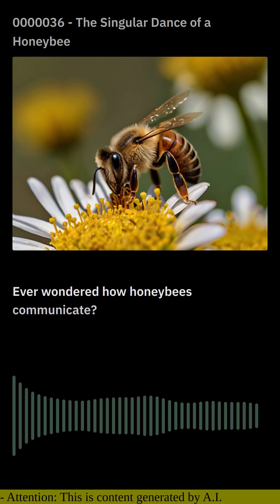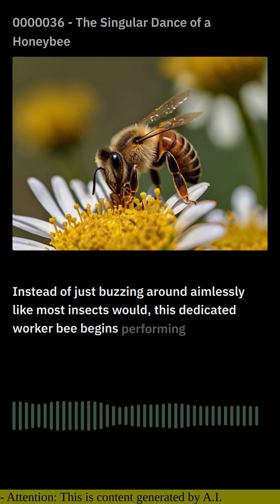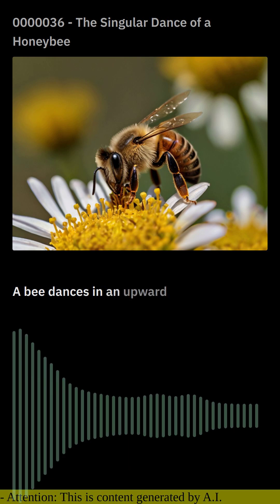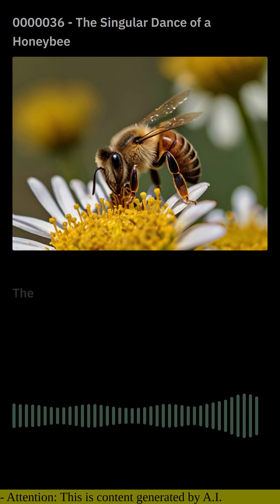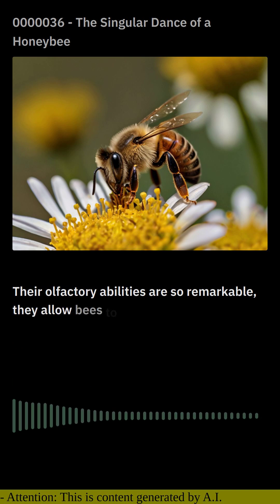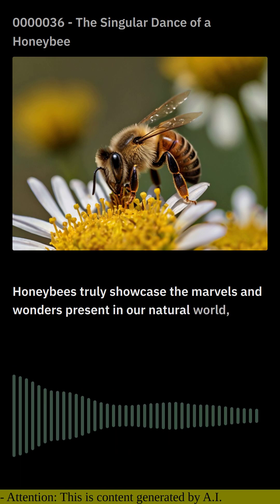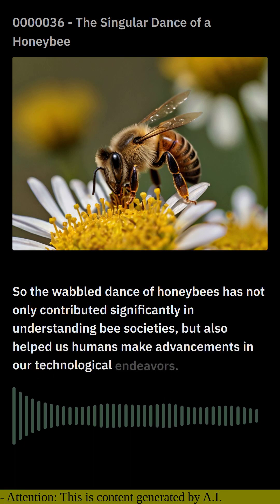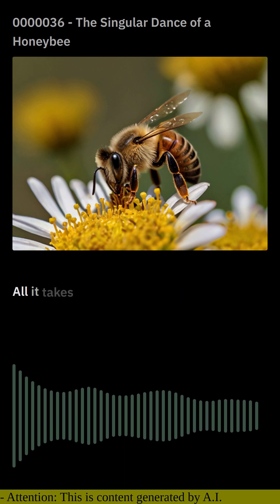0000036 - The Singular Dance of a Honeybee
Ever wondered how honeybees communicate? Well, prepare to be amazed by one fascinating aspect of their daily life - the waggle dance! This is no ordinary dance; it's an extraordinary method that these buzzing creatures use to share information about food sources with their fellow hive members.

The waggle dance occurs in a vertical comb inside the bee's hive, where a forager bee discovers a new source of nectar or pollen. As she returns to her home, instead of just buzzing around aimlessly like most insects would, this dedicated worker bee begins performing an intricate dance on the vertical surface in front of other bees waiting in line.

Now you might think it's a random movement with no purpose, but believe me - it has everything to do with communicating precise information. The duration and angle of each waggle run (back-and-forth movements) represent distance and direction relative to the hive. A longer dance indicates farther away food source while a shorter one means closer proximity.

But what about orientation? Well, this is where things get even more interesting. The bee dances in an upward direction if the target resource lies on their current location's 'sunny side'. If it sits opposite to that sunny side (the hive's shadow), she waggles diagonally downwards instead. This clever trick helps other foragers pinpoint exactly where to go, regardless of whether they are in the morning or evening!

So there you have it – a single unique fact about bees and their secret dance language that ensures their colony thrives together efficiently. Who knew these tiny insects were such advanced creatures with complex social structures? The next time you see a honeybee buzzing around, remember to appreciate this incredible natural communication system hidden within the waggle of its wings!

Now, let's dive into another equally fascinating fact about these industrious insects. Honeybees have an astonishing sense of smell that plays a critical role in their survival. They can differentiate between thousands of different odors and even detect the subtle scent differences among flowers just by sniffing!

Their olfactory abilities are so remarkable, they allow bees to determine which flowers contain nectar based on specific floral chemicals called volatile organic compounds (VOCs). Through this process of 'floral recognition', forager bees can communicate the location and quality of a food source with their hive-mates using pheromones, essentially conveying detailed information through scent!

In summary, these incredible creatures are equipped not only with a unique communication system but also an unparalleled sense of smell. Honeybees truly showcase the marvels and wonders present in our natural world, reminding us that there is always more to discover beyond the ordinary viewpoint.

Furthermore, honey bee's incredible dance language has inspired scientists to develop a new technology called 'swarm intelligence'. This artificial system mimics how multiple agents work together using simple rules and local interactions to solve complex problems and optimize their collective behavior. So the waggle dance of honeybees has not only contributed significantly in understanding bee societies but also helped us humans make advancements in our technological endeavors!

Isn't it fascinating how nature continues to surprise us with its secrets? While we delve deeper into exploring the world around, let's marvel at these tiny yet extraordinary creatures that teach us valuable lessons about cooperation and communication. Next time you enjoy a spoonful of honey or watch a captivating bee ballet in your garden, take a moment to appreciate their astonishing life story!

Remember, there's always something unique waiting to unfold when we delve into the hidden corners of nature – all it takes is curiosity and an open mind. Keep exploring these fascinating facts about our planet, and who knows what other wonders might come your way?